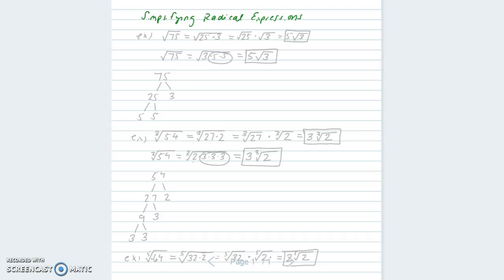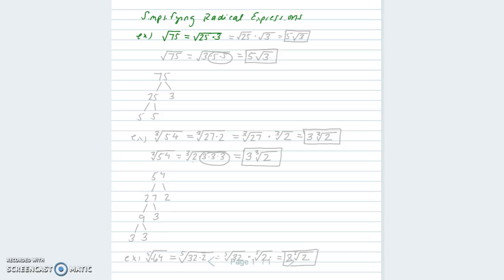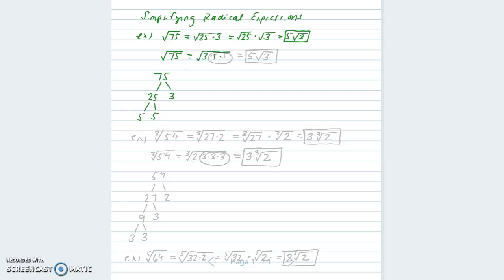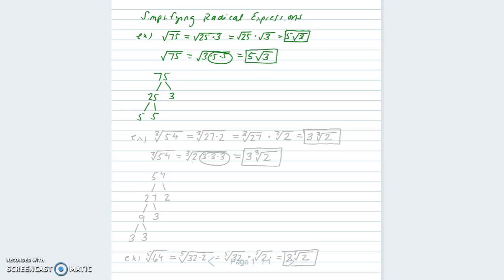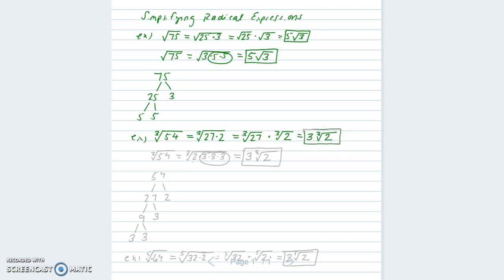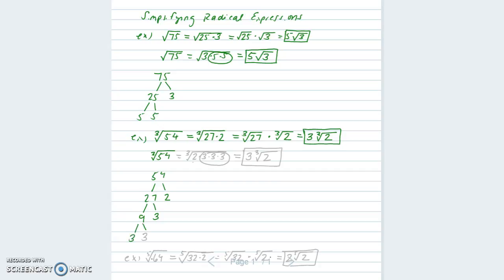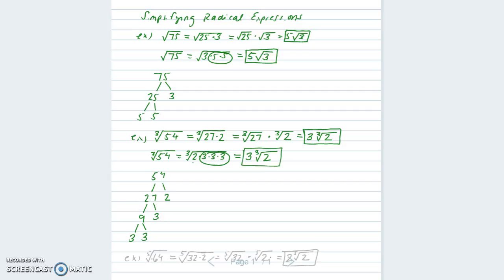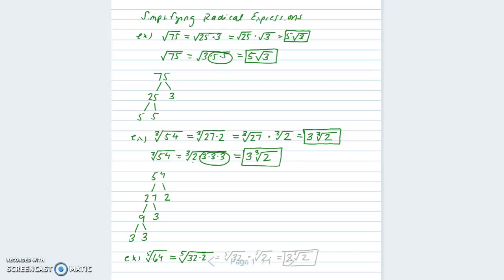Simplifying Radical Expressions